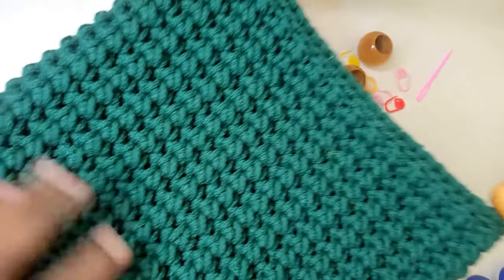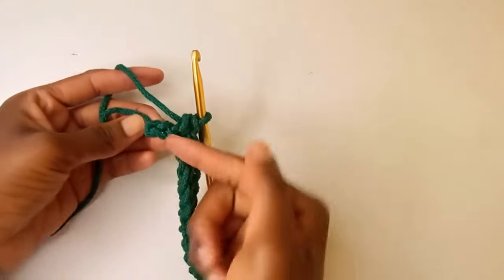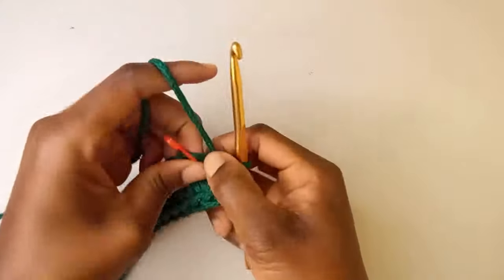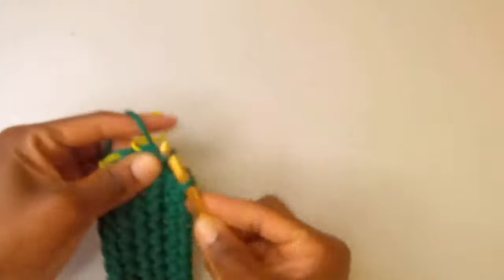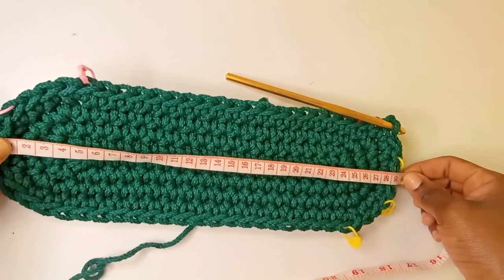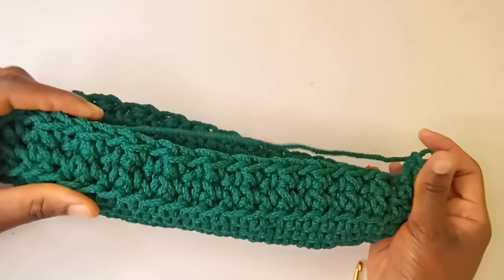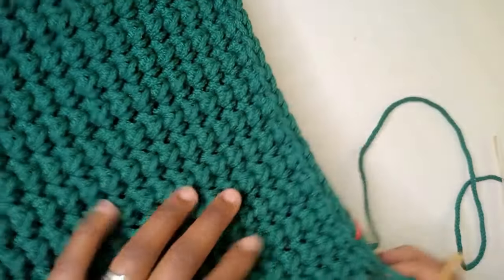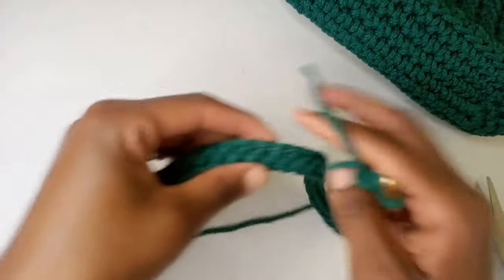how to crochet a bag / crochet handbag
crochet handbag tutorial
In this video I will be showing you how to crochet a handbag bag.
Bag measurements:
 Height-8 inches

This bag was made using 3mm thick braided macrame. Total macrame/yarn used was 150 metres.

You can also check out my Udemy course: learn how to crochet bags